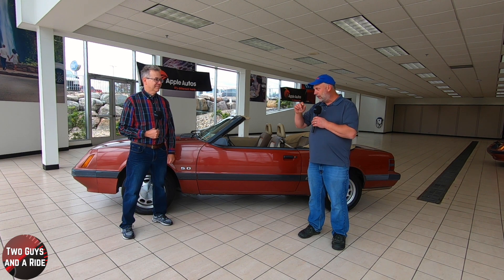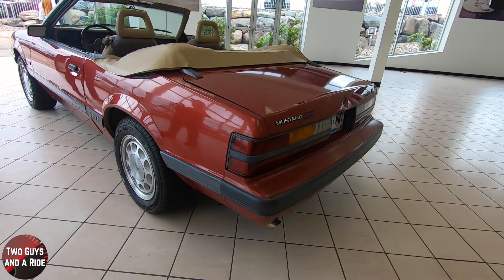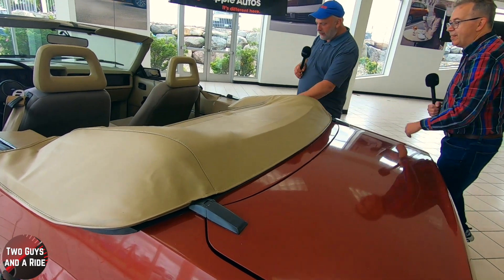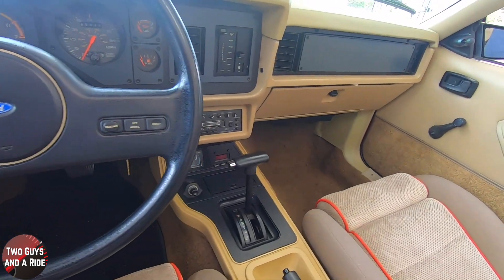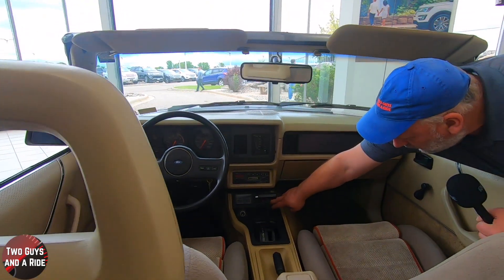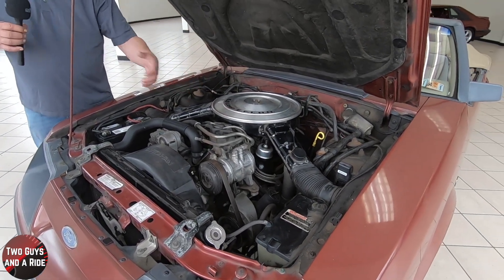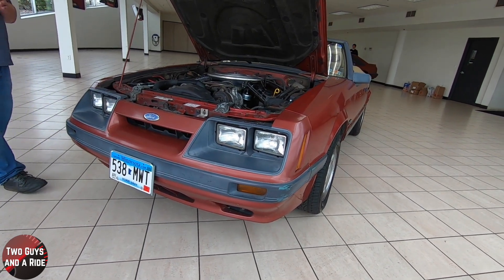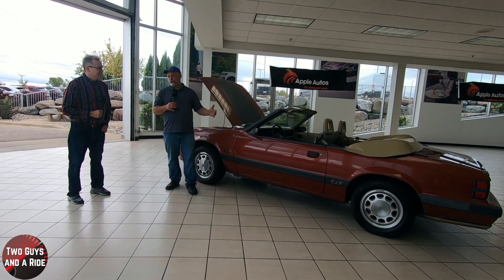Ford Mustang Convertible - Doug's original Mustang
In 1979 the Mustang was based on the larger Fox platform (initially developed for the 1978 Ford Fairmont and Mercury Zephyr). The larger body with an increased wheelbase yielded more interior space for four passengers, especially in the back seat, as well as a larger capacity trunk and a bigger engine bay.

Special Thanks to: Doug for sharing his awesome car with us